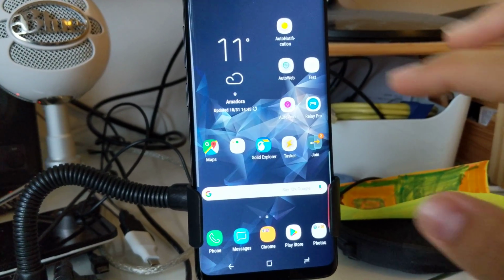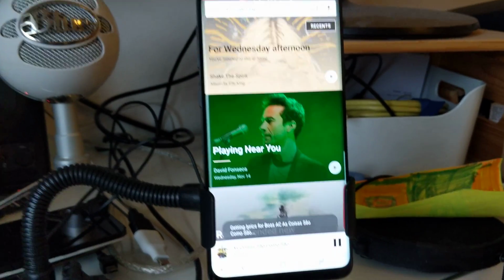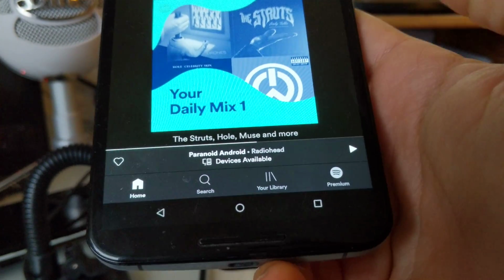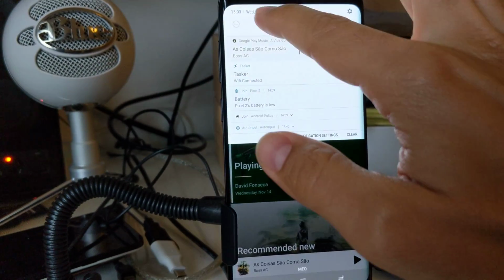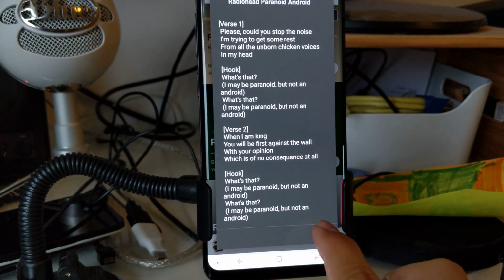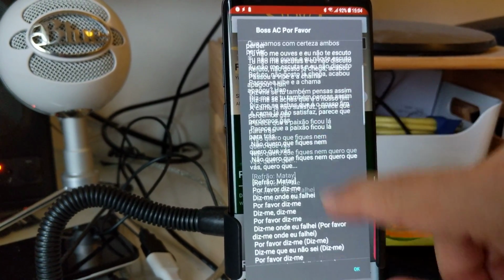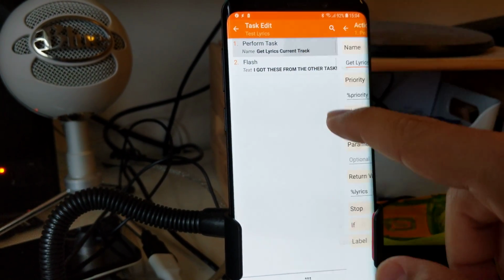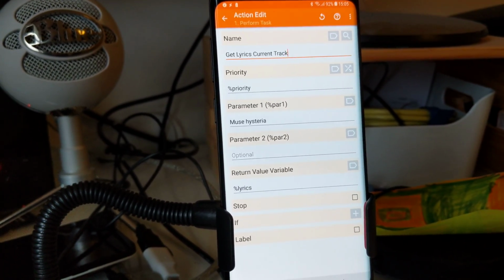Getting Lyrics With Tasker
You need at least AutoNotification 3.9.2b to use this project.